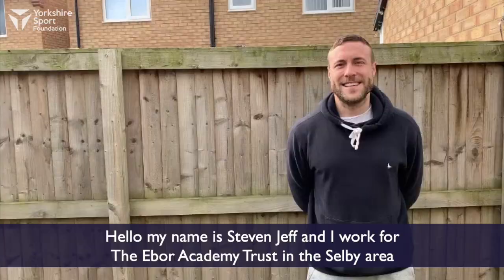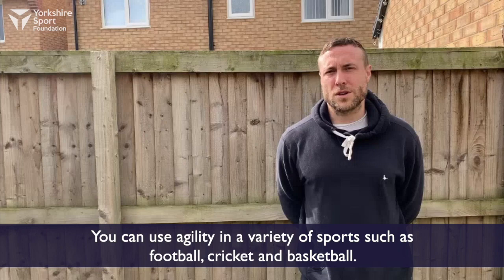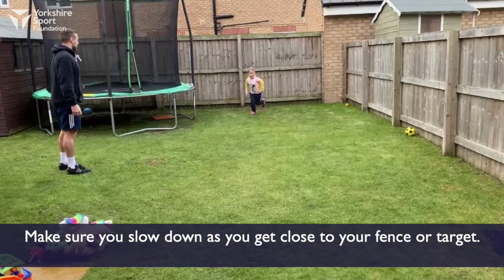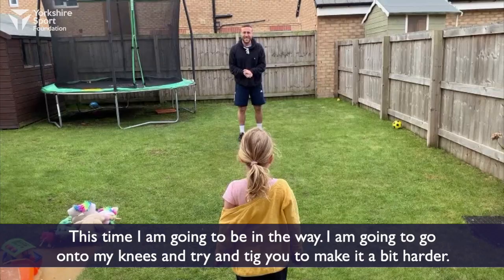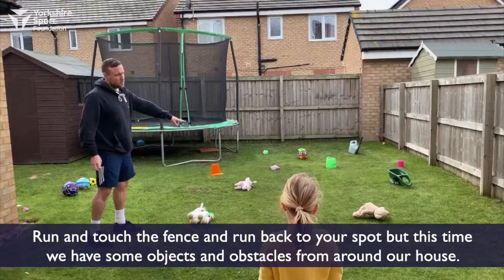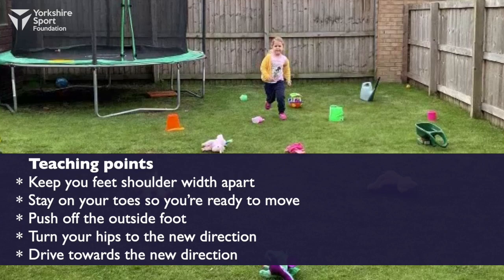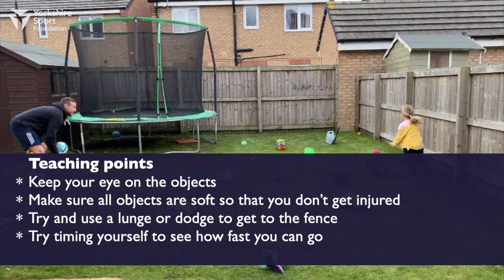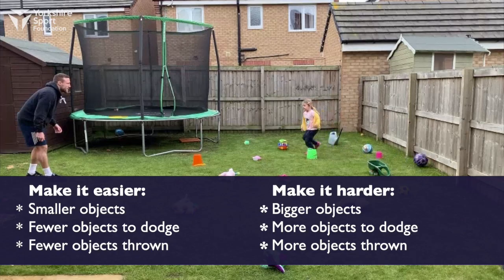ThisIsPE - Agility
Dodge and weave. React. Decision making. Agility.

It's all covered in ThisIsPE video seven.

Make sure you pay close attention to the safety tips for this one, and have fun!

Activity one
Your first exercise is simple. Run and touch the fence and run back to your dot as fast as you can.

Try and stay in a nice straight line, keeping your head up.

Activity two
This time I am going to be in the way. I am going to go onto my knees and try and tig you to make it a bit harder.

Use a side step or a lunge to try and get around your tigger. Try a range of footwork patterns to get around your defender.

Activity three
This time I want you to run and touch the fence and run back to your spot but this time we have some objects and obstacles from around our house.

Teaching points

- Keep you feet shoulder width apart
- Stay on your toes so you’re ready to move
- Push off the outside foot
- Turn your hips to the new direction
- Drive towards the new direction

Keep dodging in and out until you touch the fence. Back again dodging in and out as fast as you can.

Activity four

You are going to run and touch the fence as fast as you can and run back again. Dodging and weaving in and out of the objects. But at the same time, I’m going to try and roll the ball that you have to dodge as well.

Teaching points

Keep your eye on the objects. Make sure all objects are soft so that you don’t get injured.

Try and use a lunge or dodge to get to the fence. Try timing yourself to see how fast you can go.